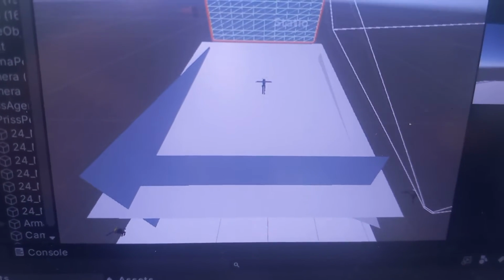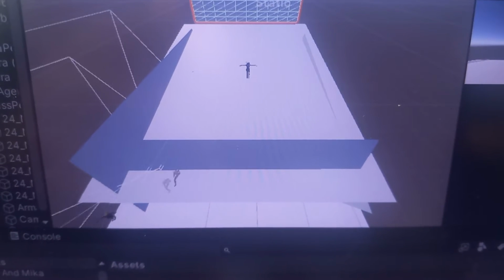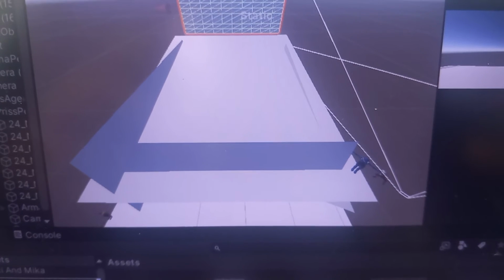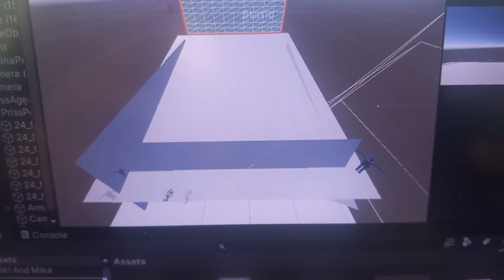UNITY ENGINE Characters From Various Games React Differently To Unity